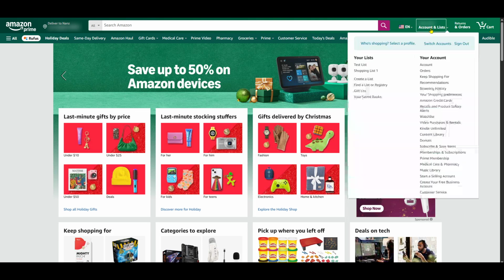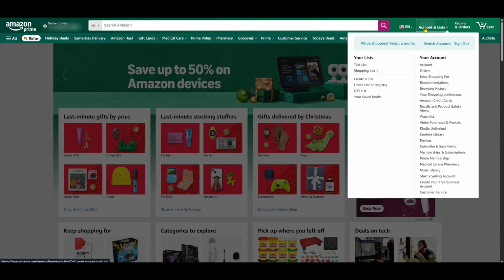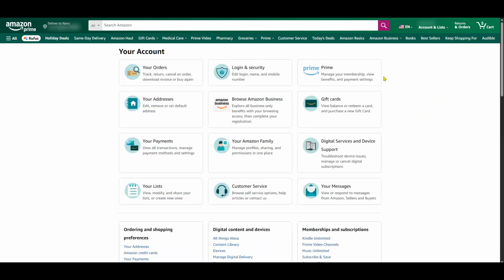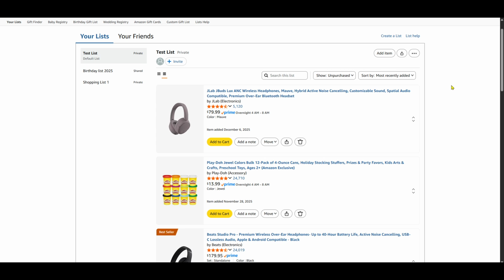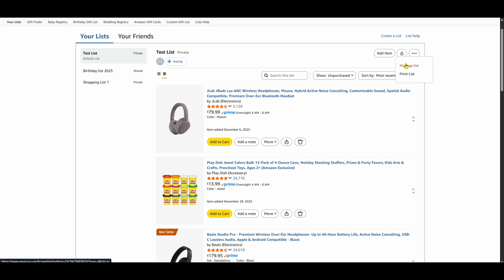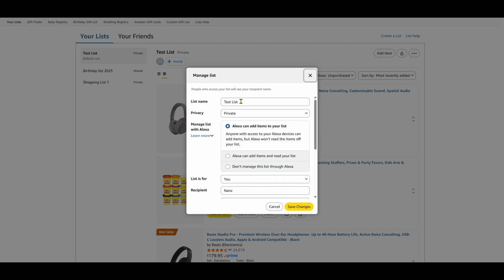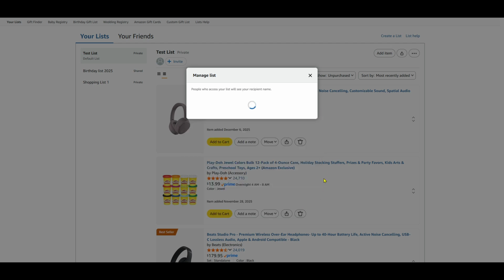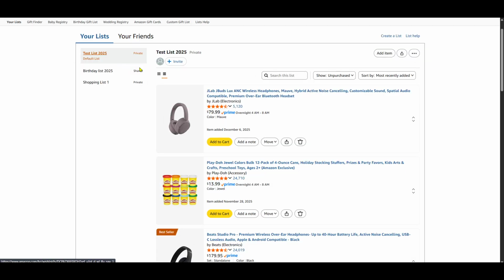How to Rename Your Amazon List (2026 Guide)